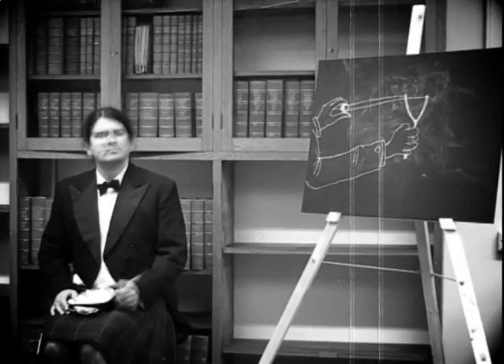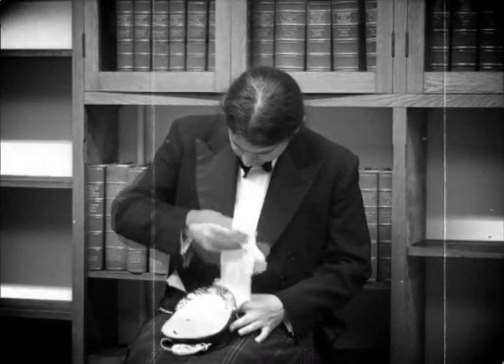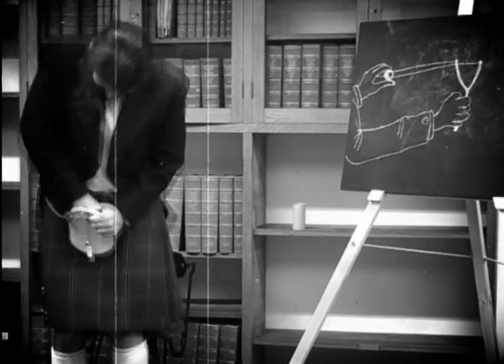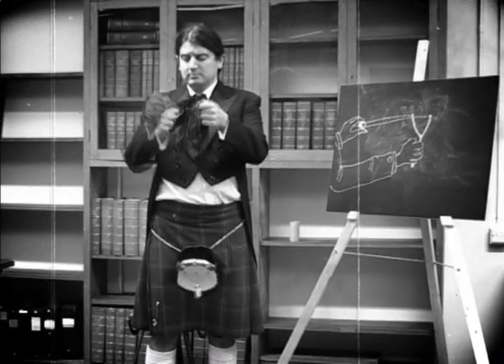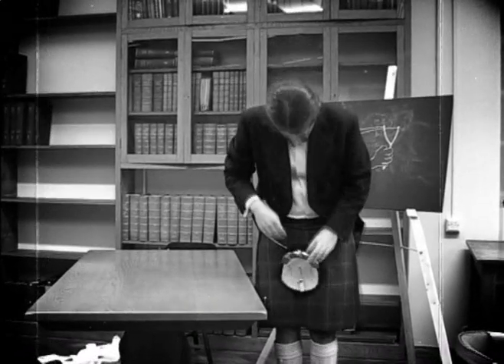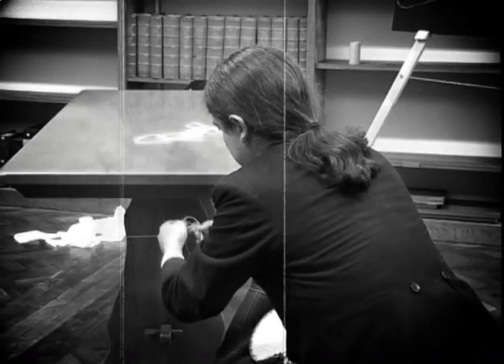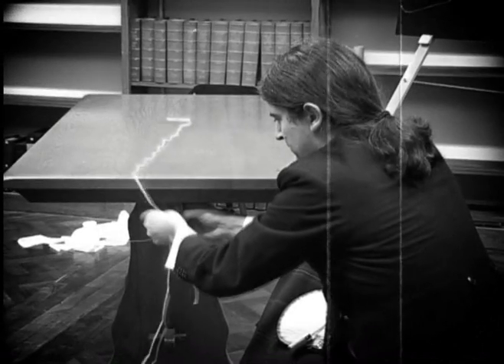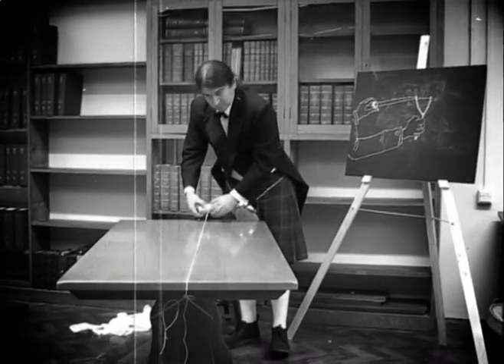Flying Toilet Rolls - Science from the Sporran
A sporting Dr Otherford inspects the qualified merits of a vigorous games technique known as 'backspin' in which a cardboard cylinder, that one hesitates to venture originated from a temple of convenience, is unbound from a rotary swathe of elastic and proceeds along the most remarkable of trajectories.